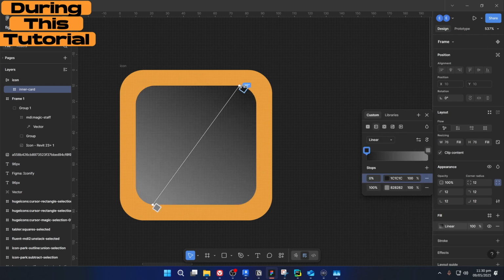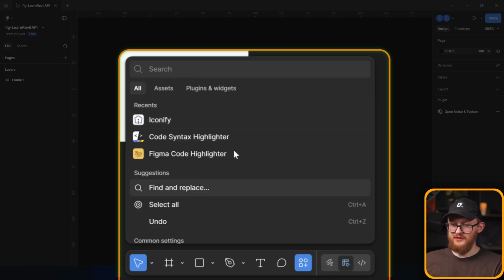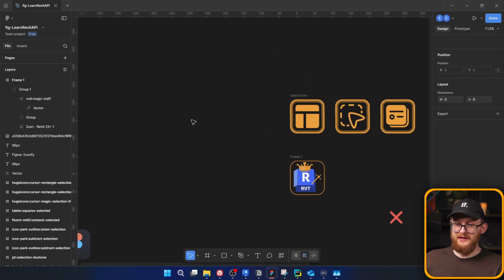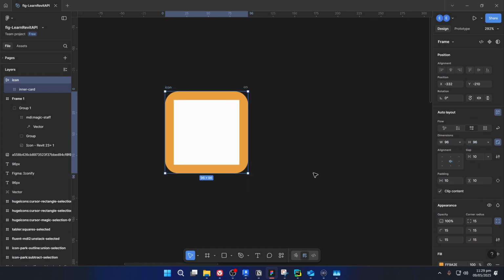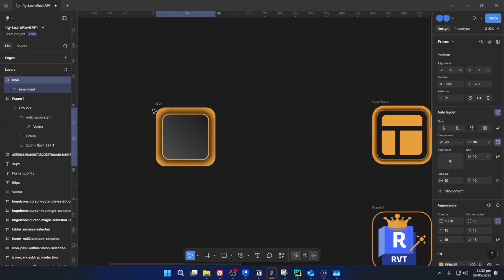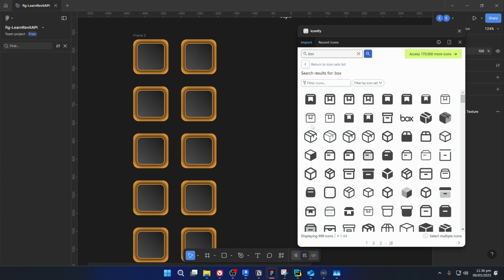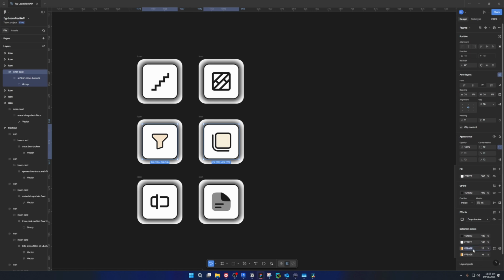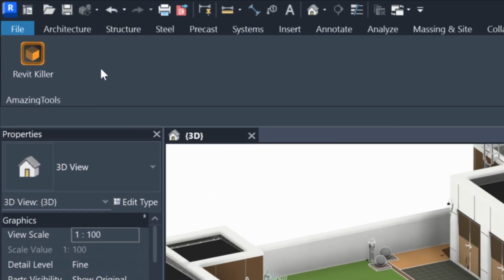The Best Workflow For Creating pyRevit Icons FAST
🎬 Chapters:
00:00
01:00 Software Basics
02:55 Free icon plugin
05:10 Create icon template
11:25 Create icon set (Really Fast)
13:40 Create at Scale
15:40 Change Color Themes
18:40 How to Export Icons
20:20 Summary